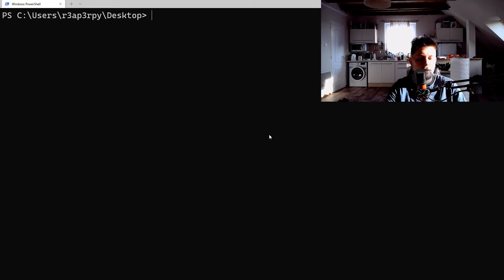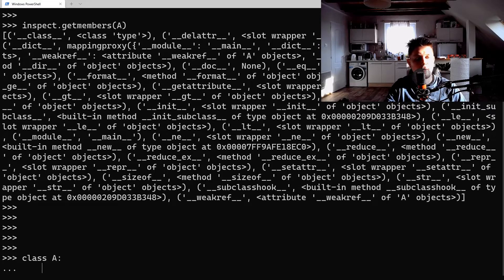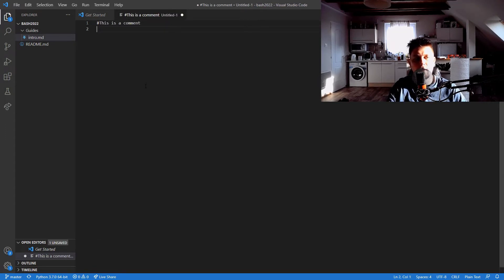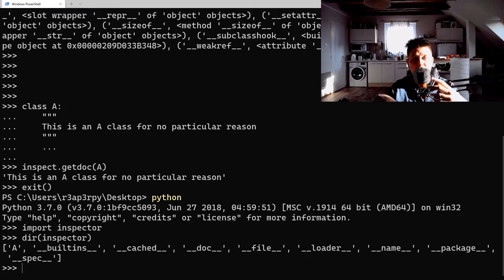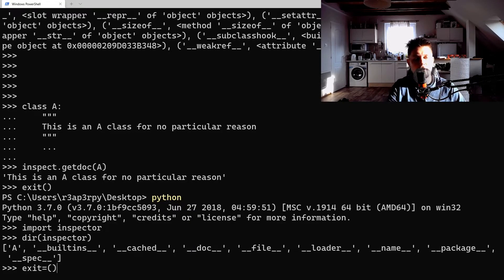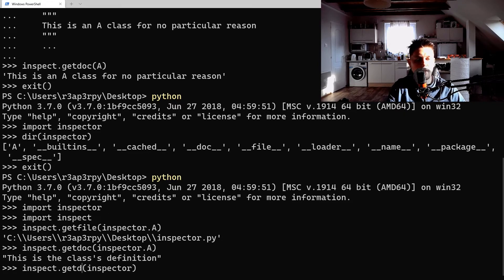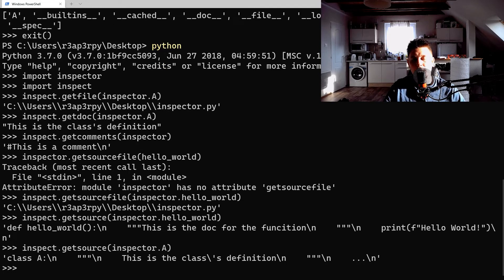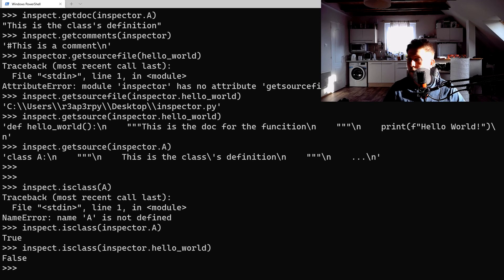Python - inspect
In this video you will learn how to use the inspect module of python